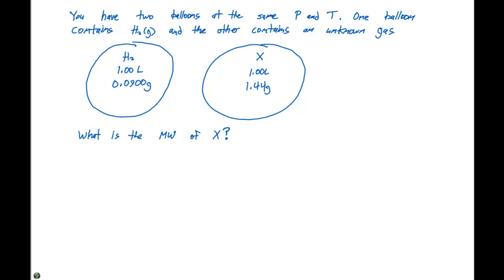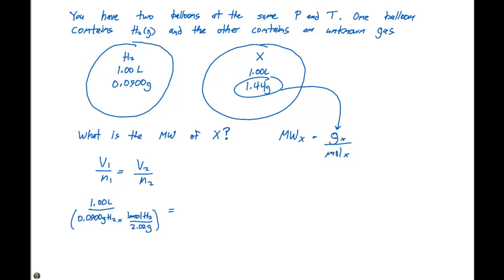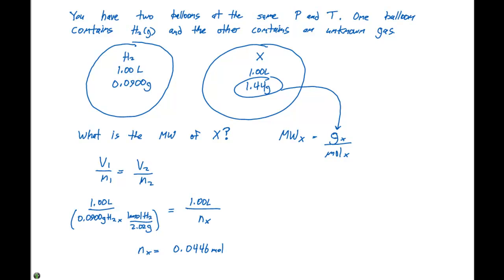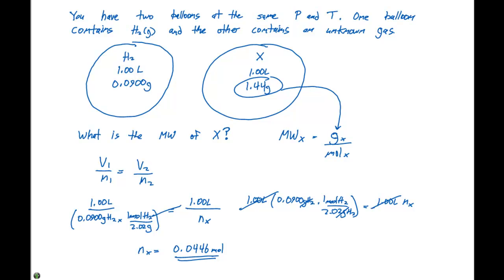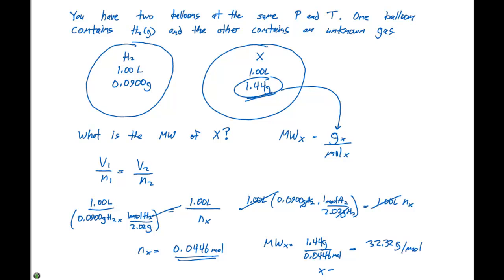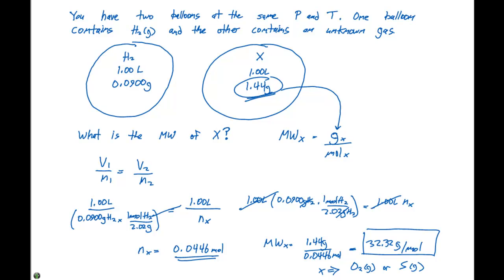10.5.1 Ideal Gas Law Example Problem #1 5;00